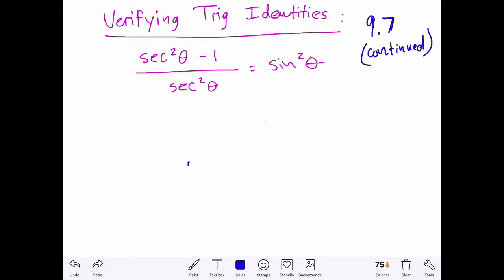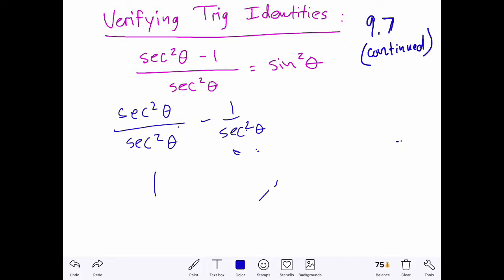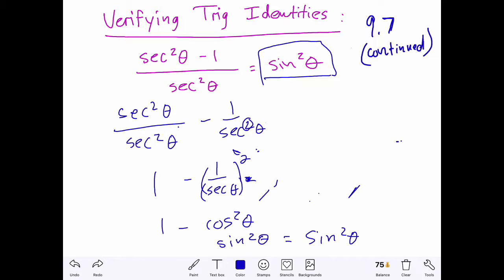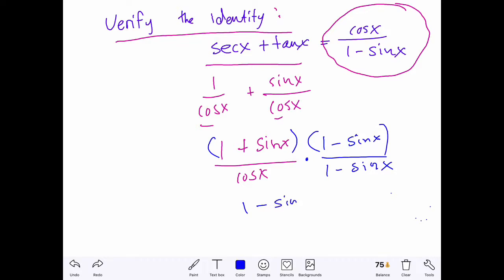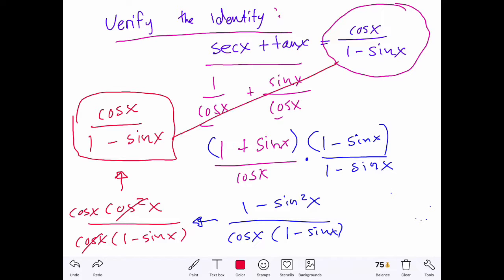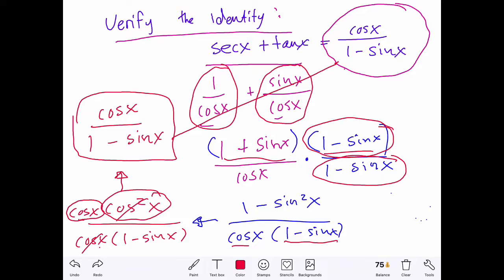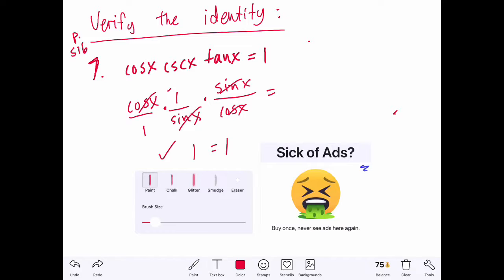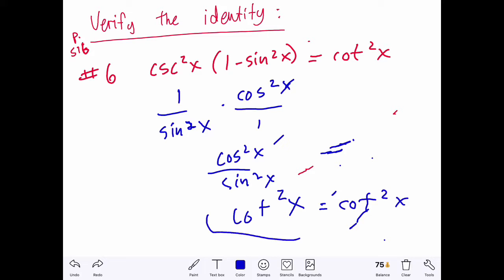Verifying Trig Idenities